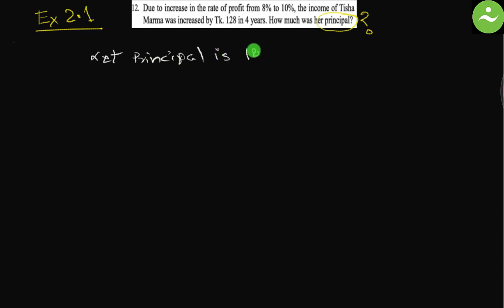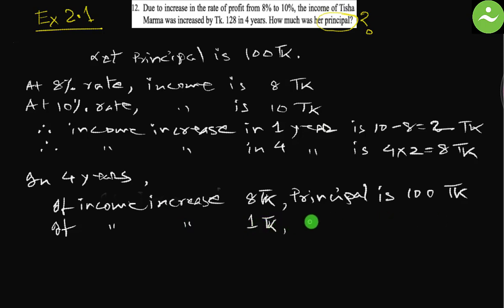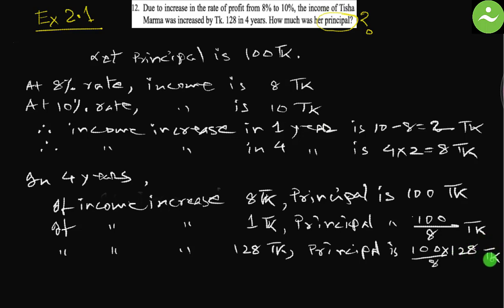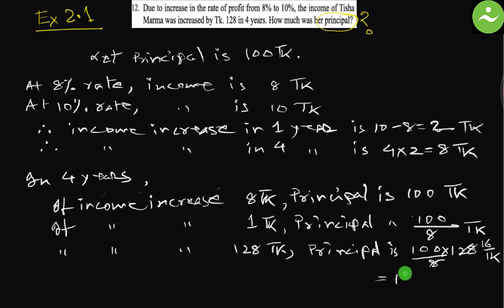Math No 12 I Question No 12 I Ex 2.1 Class Eight English Version Math I JSC Exam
JSC exam preparation  and English Version Class Eight Exercise 2.1, Math  tutorials, coaching. Free education in Bangladesh by TalentUpskill